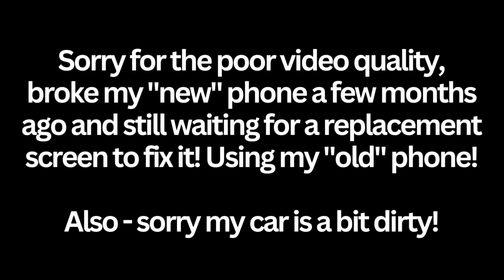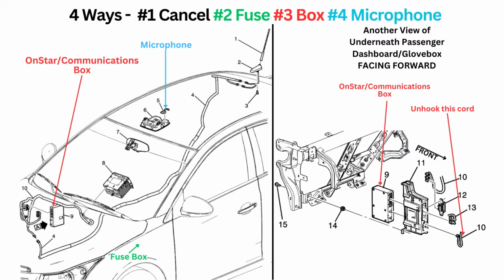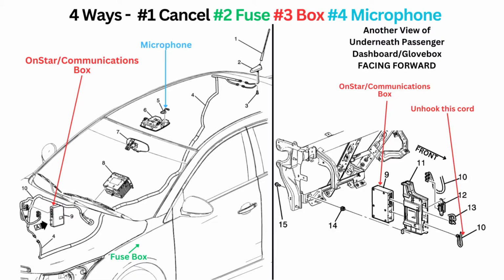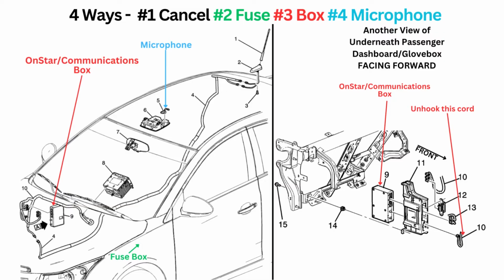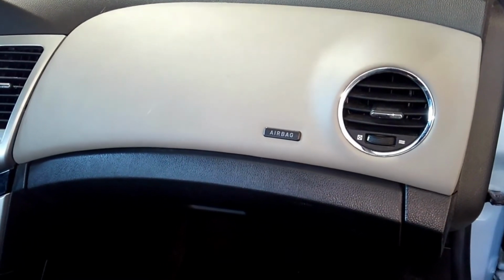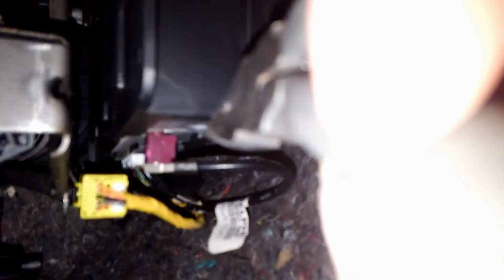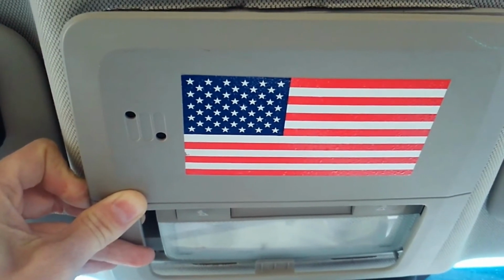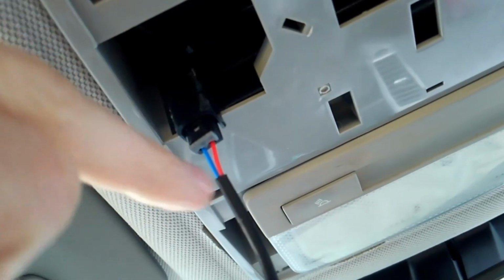Disable & Remove GM - OnStar - Microphone - GPS Surveillance - Off Grid - Tracking (Chevy Cruze)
How to disable and/or remove (or repair) the preloaded OnStar components and microphone in GM vehicles. Shown on a 2012 Chevy Cruze.  There are plenty of reasons to remove these items and plenty of reasons to keep them. Hopefully this is helpful. Articles below highlight the access these systems have into your daily lives. Yes, most are criminal, but if you don't use these systems then why even have them?

Surveillance - Microphone - GPS